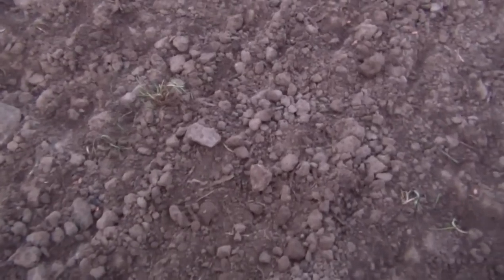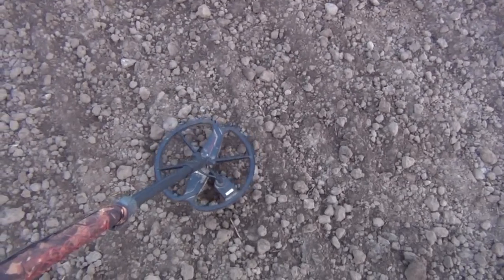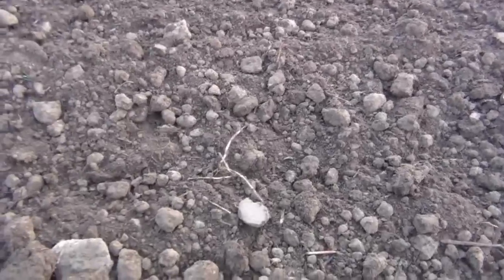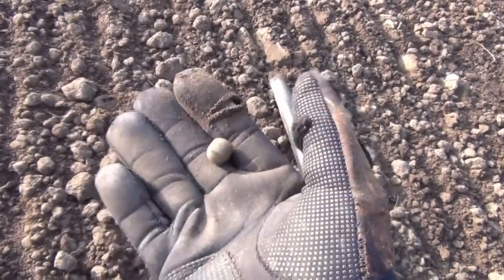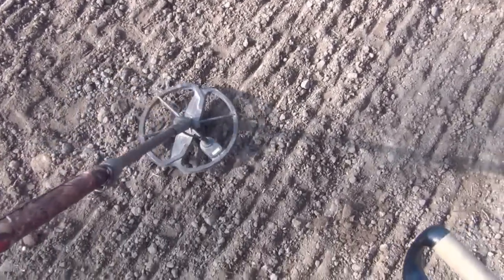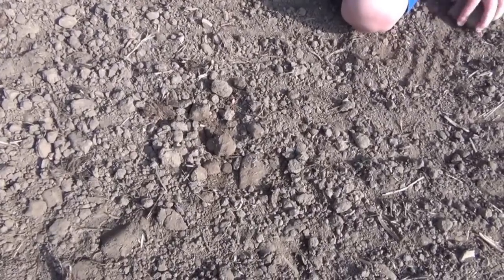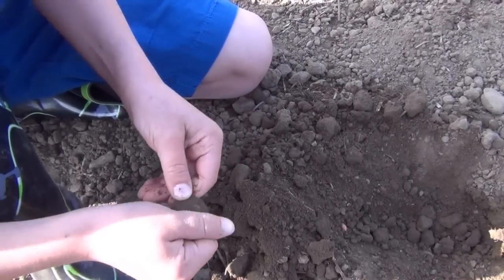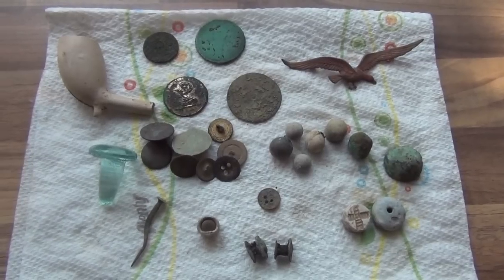Early Morning Detecting with Minelab Etrac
A early morning dig which turns up a few finds but no silver this time. I was helped toward the end of the dig by my son and his Garrett Ace 150.